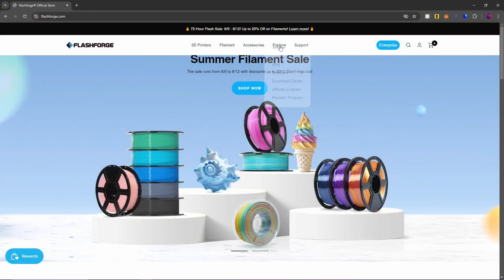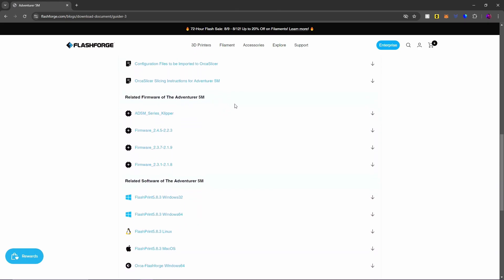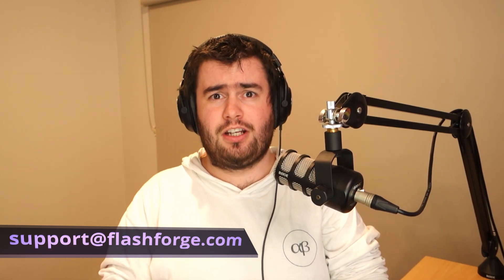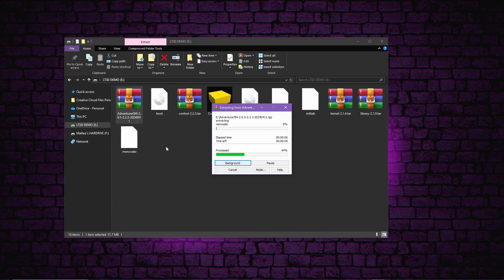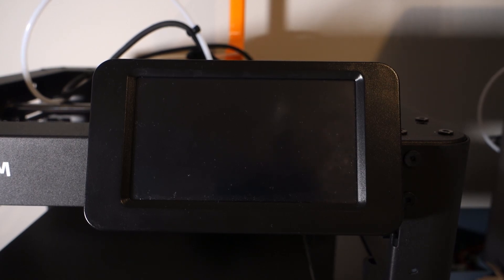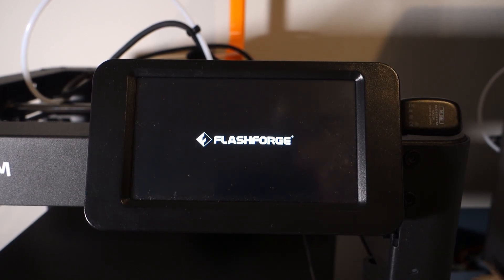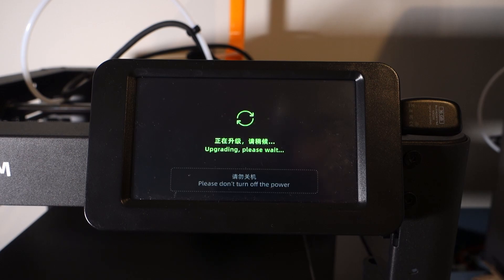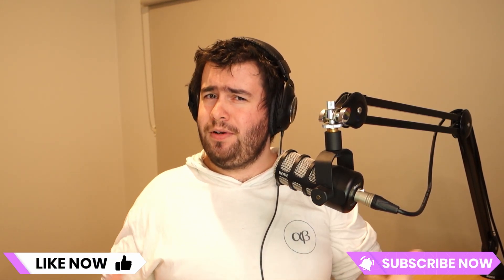How to Manually Upgrade/Downgrade Your Flashforge 3D Printer's Firmware!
Today I'll teach you how to manually upgrade or downgrade your Flashforge 3D Printer's firmware.